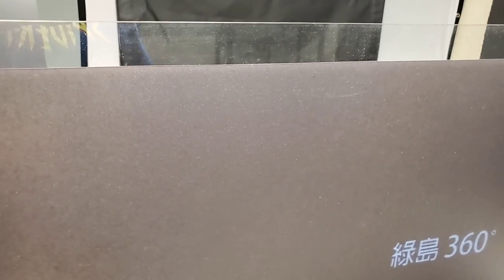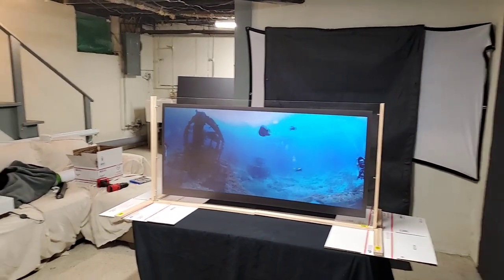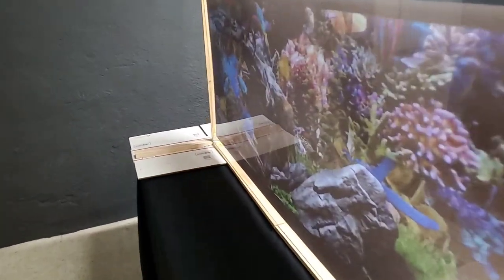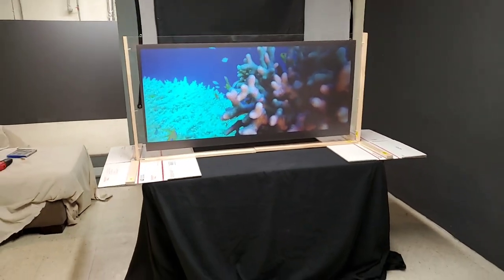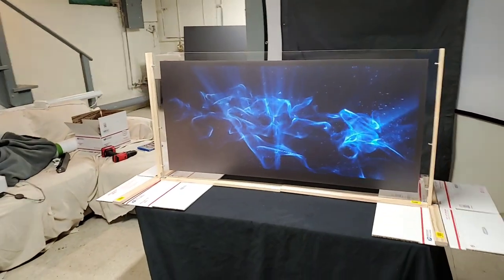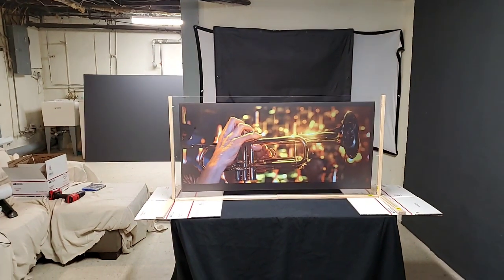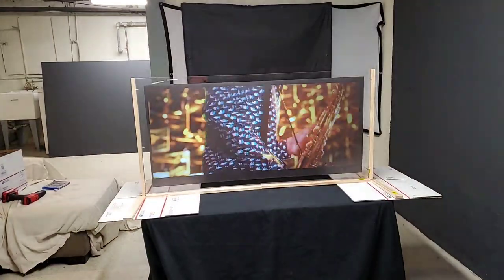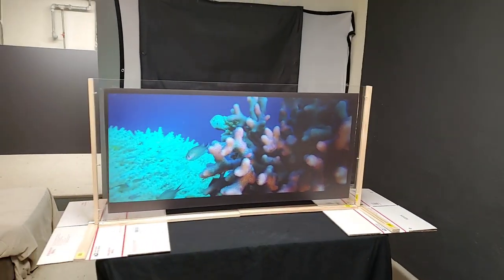Clear transparent border plexiglass projection screen using our supreme 8 ALR invisible black paint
For more information on our amazing Screen paints and Wallpaper screens visited.